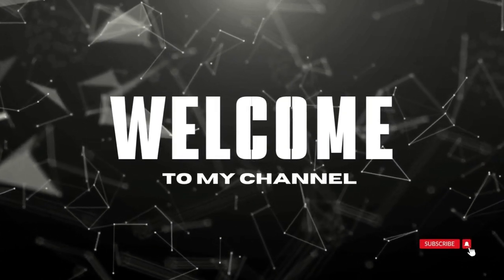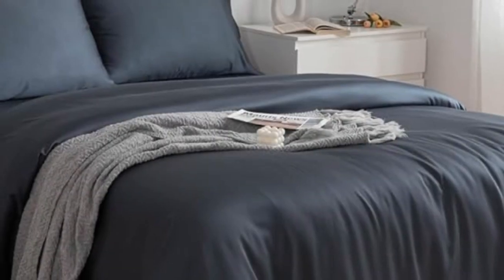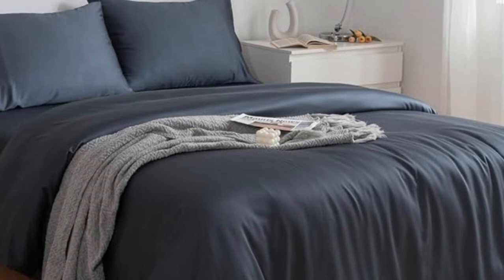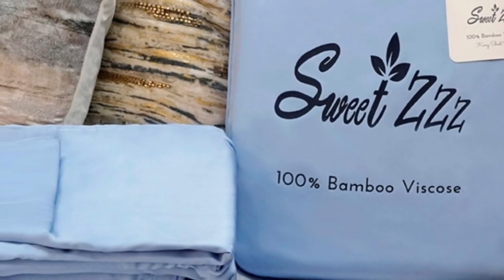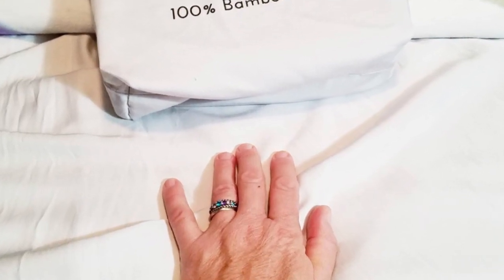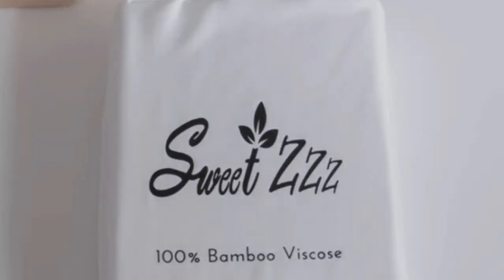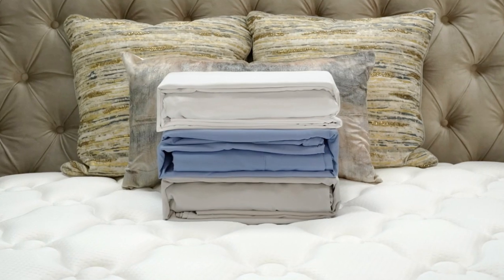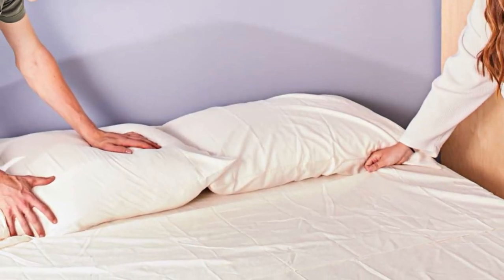Sweet Zzz Bamboo Viscose Sheets Review [2024]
in this video we will show Sweet Zzz Bamboo Viscose Sheets Review

in this Sweet Zzz Bamboo Viscose Sheets Review, I cover everything from the beautiful appearance to the functionally of the item.

Program.